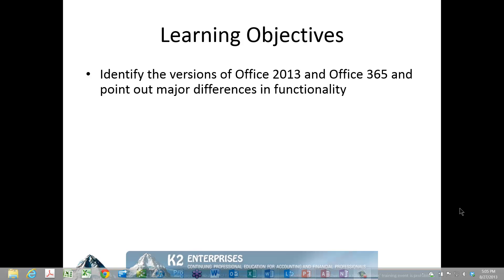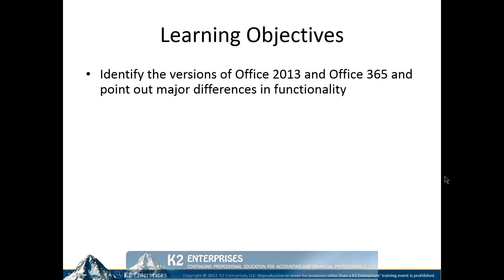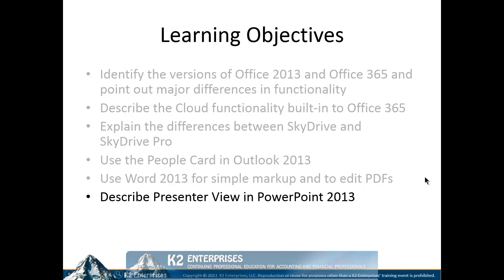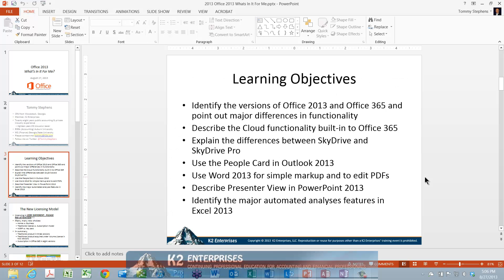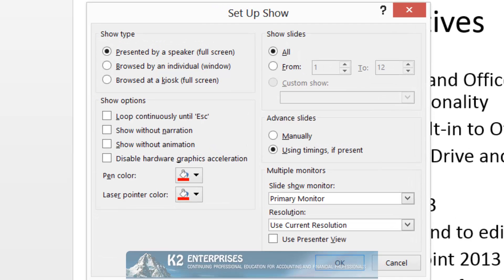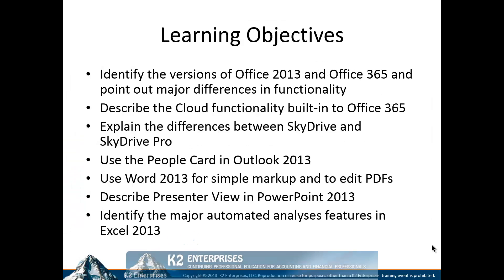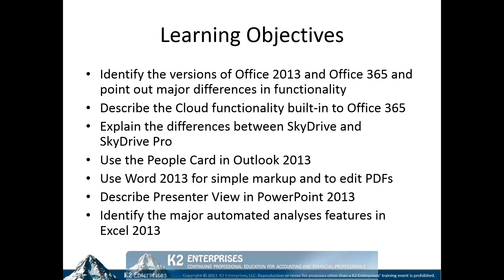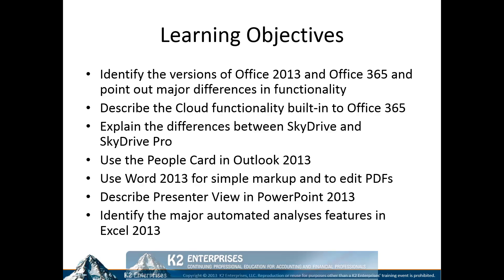Disabling Animations In A PowerPoint Presentation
Suppose you are about to deliver a PowerPoint presentation and you realize that the person who created the presentation added a significant amount of animations that you find to be extraneous and detracting. You just realized the presence of the animation and you must begin your presentation in three minutes; therefore, you have no time to delete all of the animations in the presentation. In this tip, you will learn how checking a single box in PowerPoint will temporarily disable all of the animations in a PowerPoint presentation.